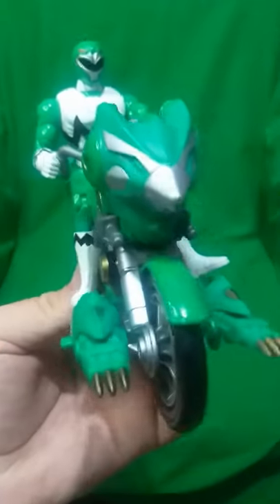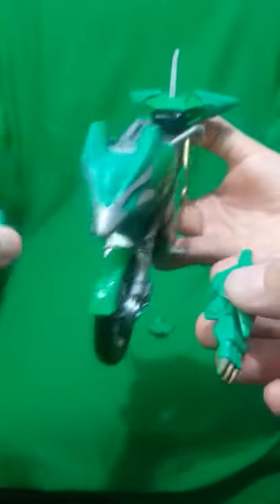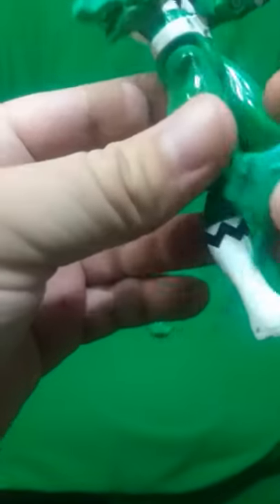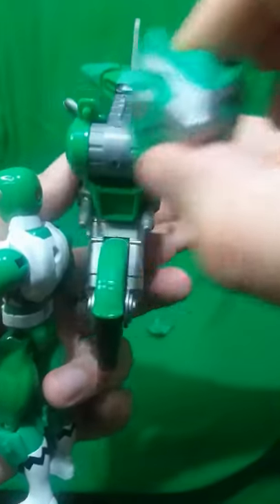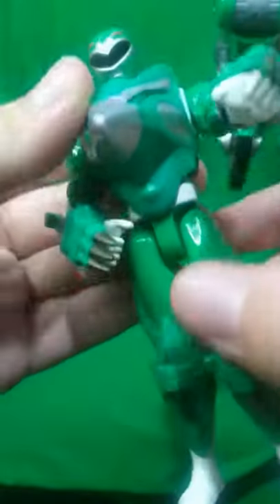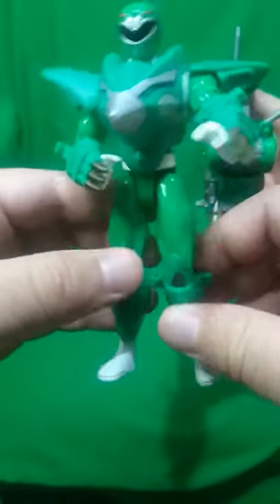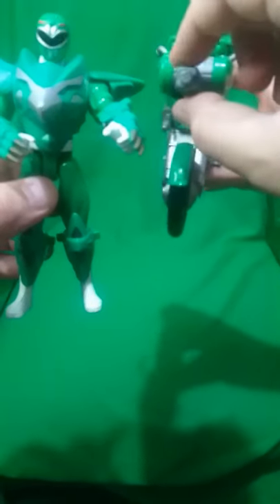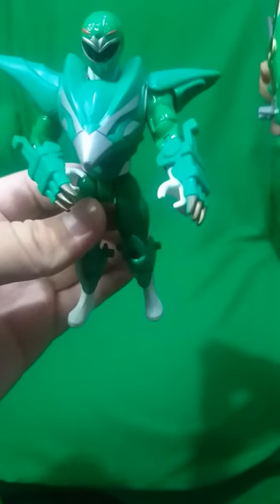Astro Cycle Power Rangers Lost Galaxty Trasnsformation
Power Rangers Action Figures Review